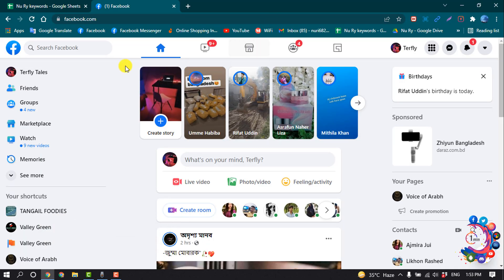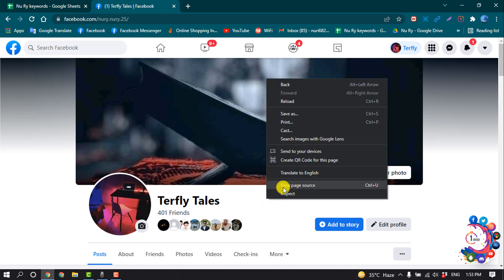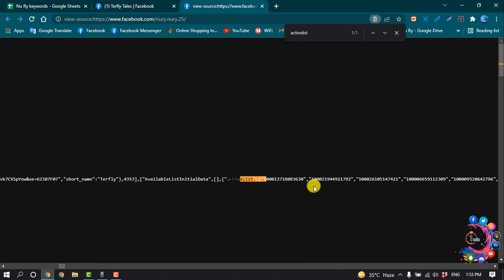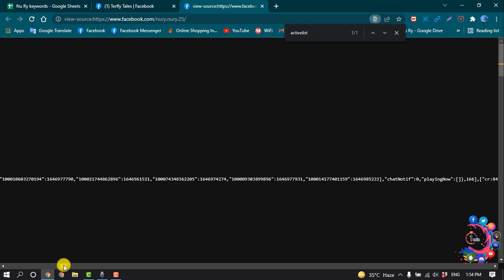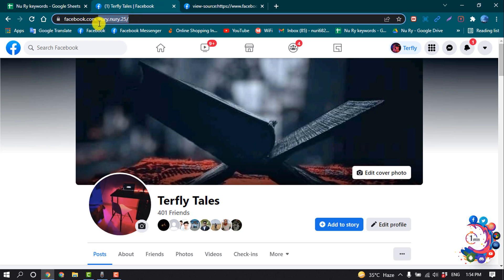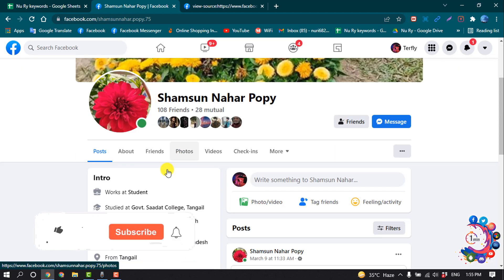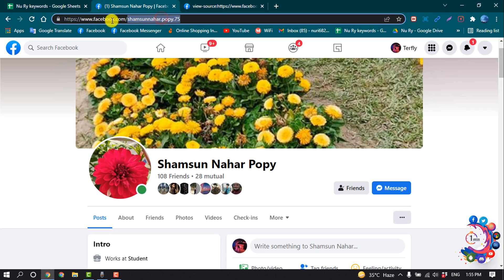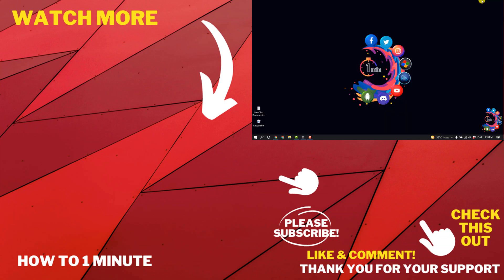How to see who stalks you on facebook 2026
How to see who stalks you on Facebook
In order to find out who is stalking you on Facebook, users need to open Facebook.com on their desktops, then log in to their account. Upon logging in, they need to right-click anywhere on their home page, and click “View page source" - this will open the source code for the Facebook home page.

"how to know who stalks you on facebook "
"how to know who stalks you on facebook using phone "
"how to know who stalks you on facebook using iphone"
"how to see who visited my facebook profile"
"see who stalks you on facebook "
"how to see who is stalking your facebook profile app"
"how to know who stalks you on facebook using pc"
"how to know if a non friend is stalking you on facebook"